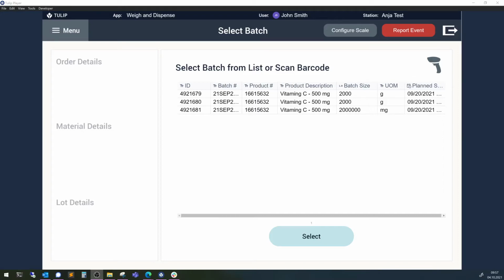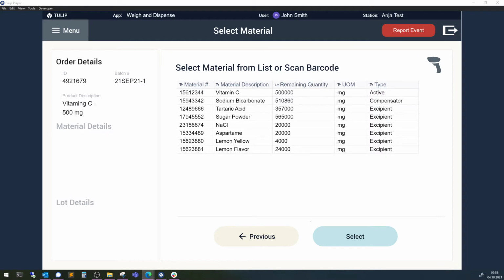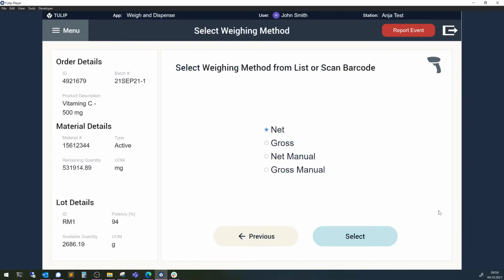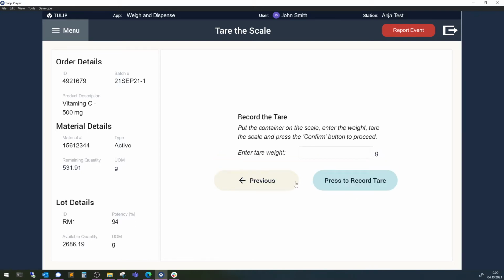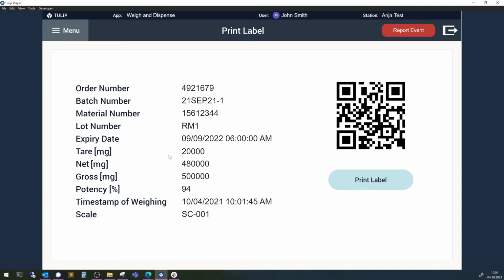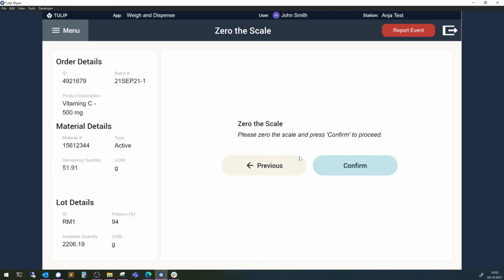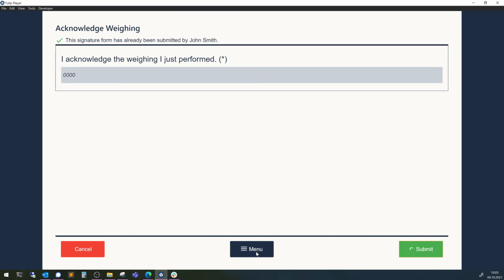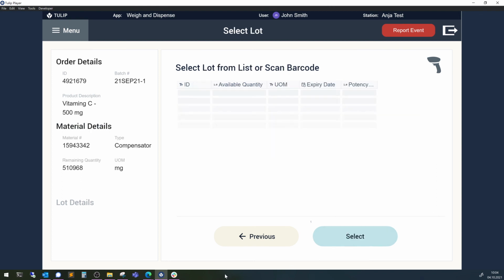Weigh and Dispense App | Operations App Library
The Weigh and Dispense app is a pre-configured application for guided operators through weighing and dispensing procedures. Allow users to perform potency calculations. Select processes and lots, four different weighing methods including net weighing, gross weighing, removal, and dispensing. Enable operators to confirm and sign each step. It’s easy to report quality events through the app as well, with the option to add notes and images from operators. The app can be expanded to integrate with ERP systems and IIoT to automate procedures for operators, and print container labels while keeping a full audit trail of dispensed materials.

Visit our library to learn more about the Advanced Logbook Template